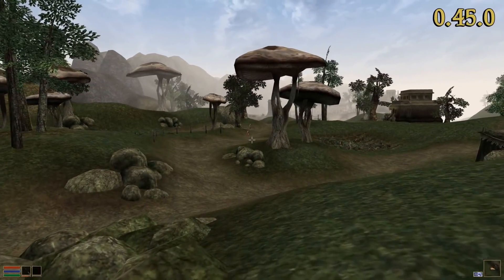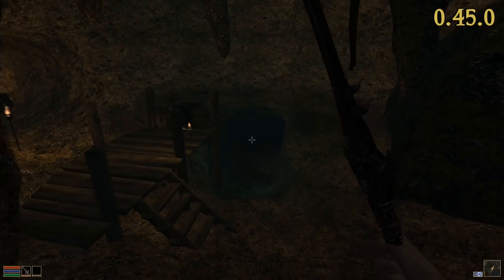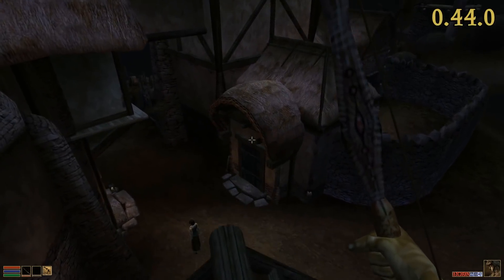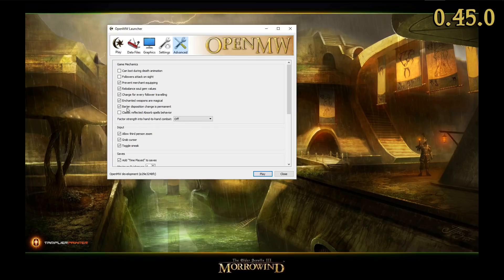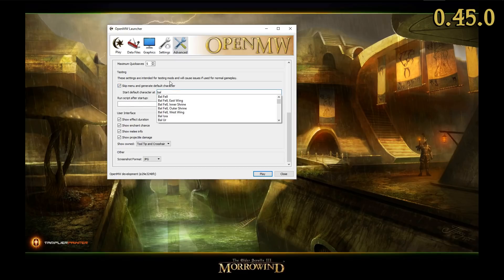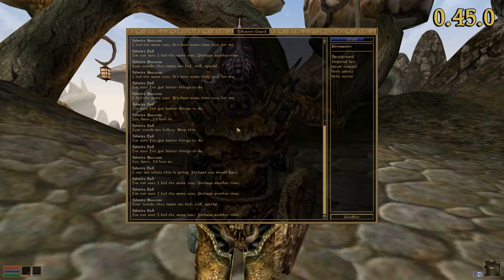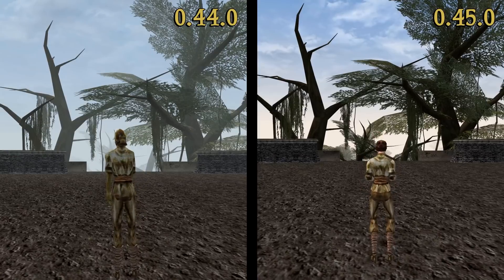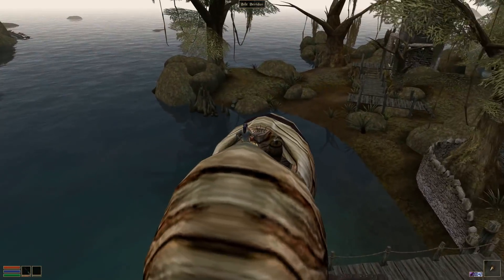OpenMW 0.45.0 Release Commentary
--- Please note that one must own the original game files to play Morrowind in OpenMW! ---

Credit for the "scratch" sound author: IR Sound Effects, retrieved on: 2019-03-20